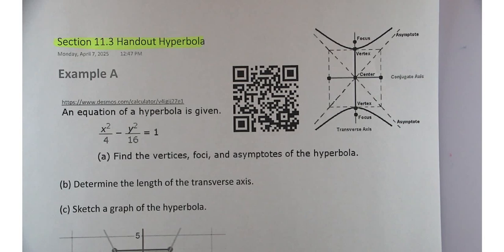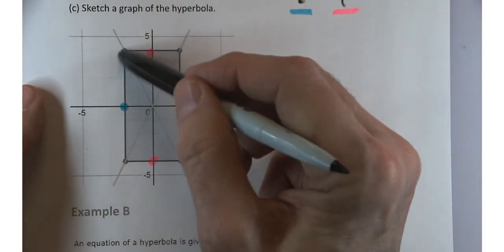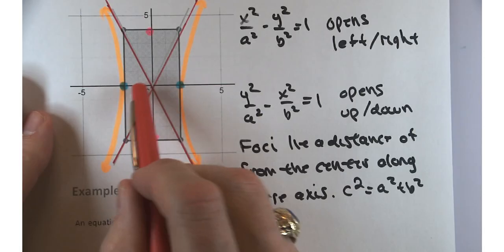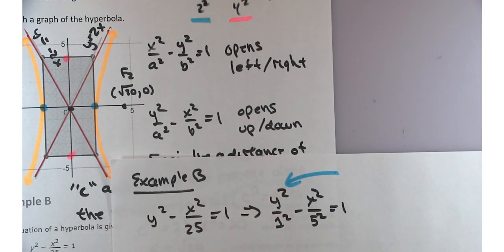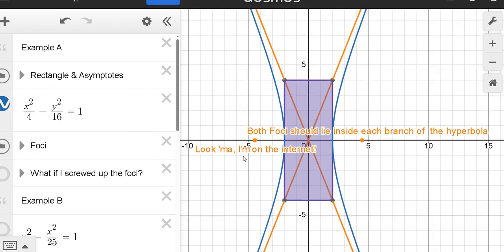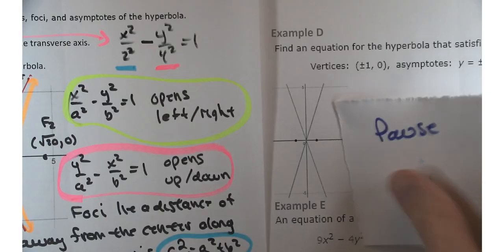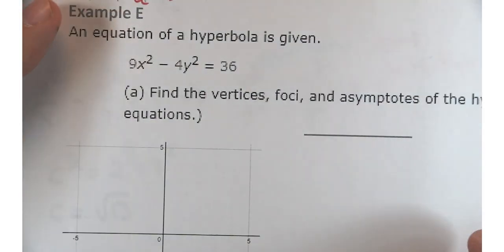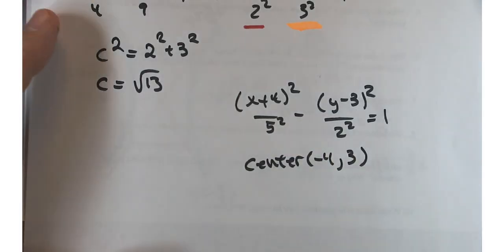Section 11.3 Hyperbolas (Winter 2025)